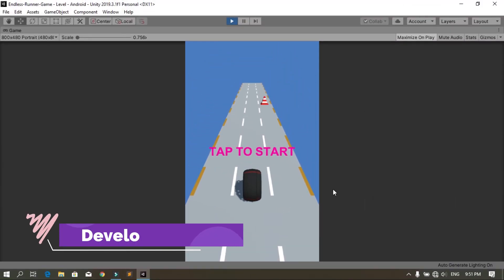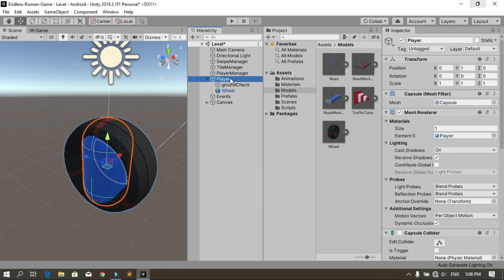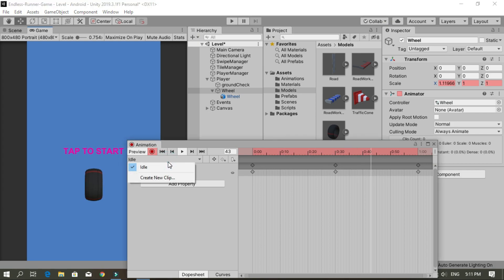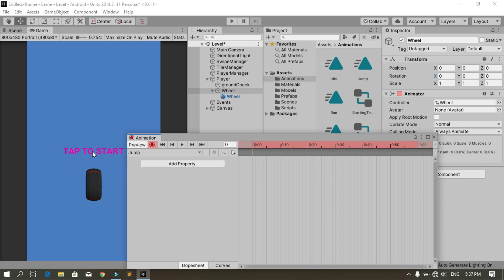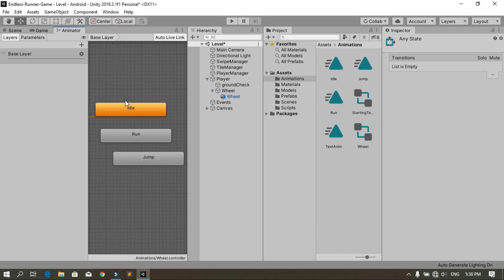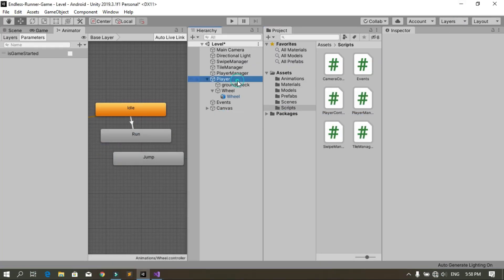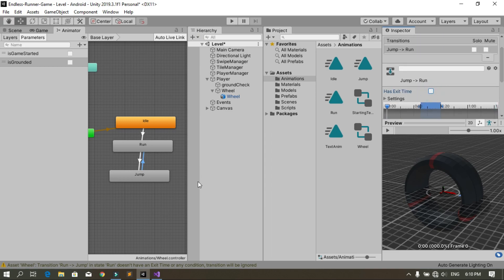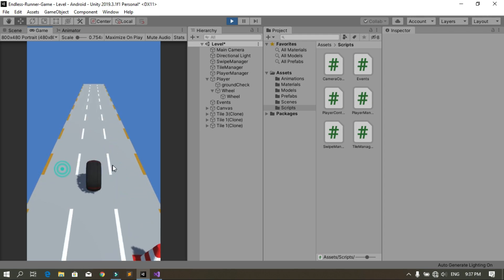Unity Endless Game - Part 11: Wheel Animation (idle, roll, jump)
In this video, we are going to create some cool animations for our wheel 3D model. We'll also learn how to make animation transitions between the character's various states using the animator.